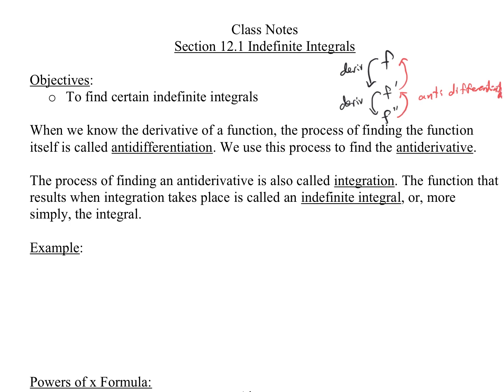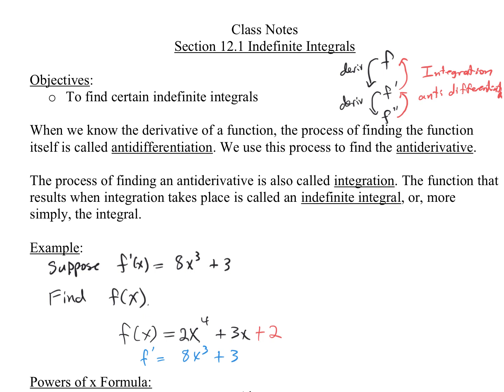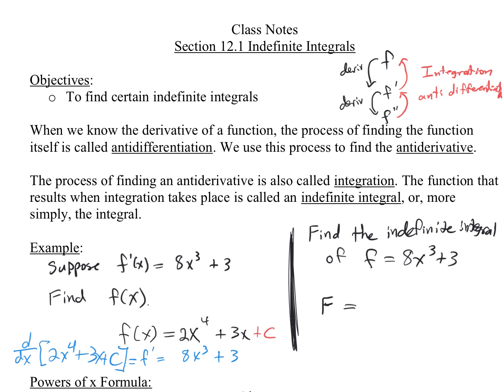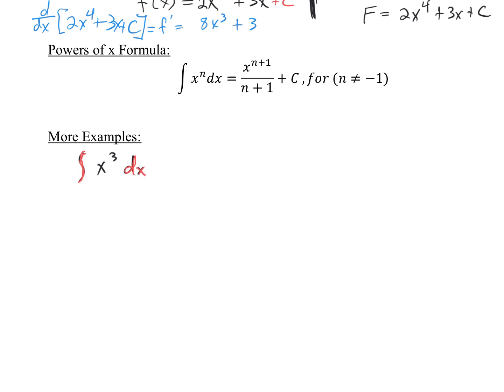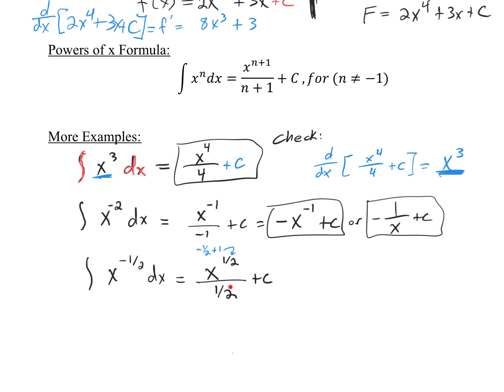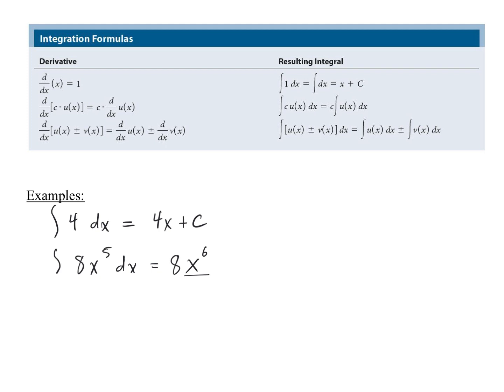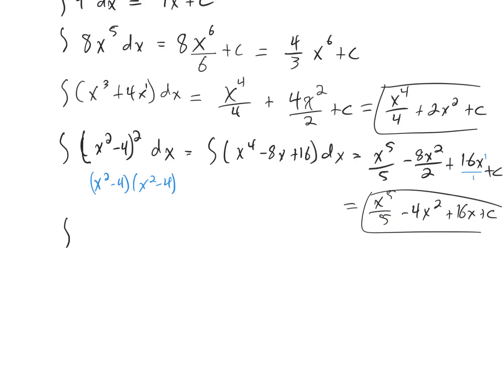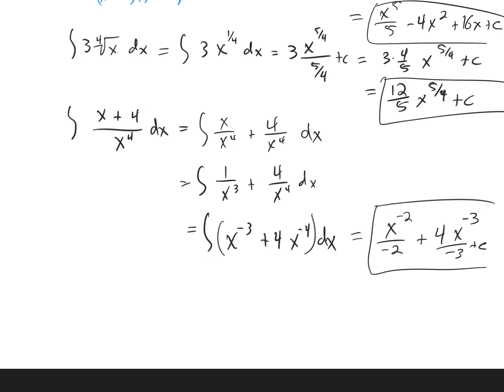MATH 132: 12.1 Indefinite Integrals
00:00 Definitions of Antiderivatives and Indefinite Integrals
10:14 Powers of x Formula
16:55 More Examples